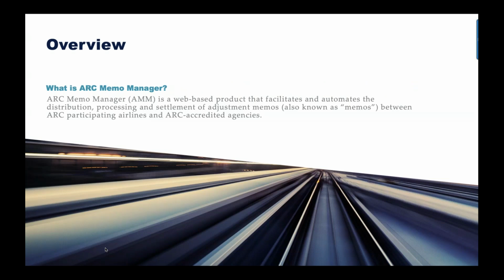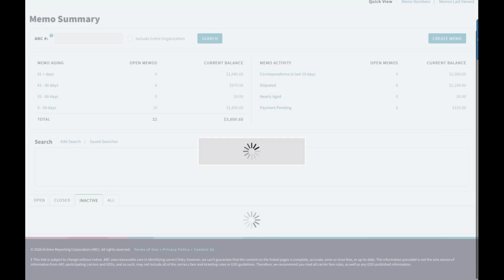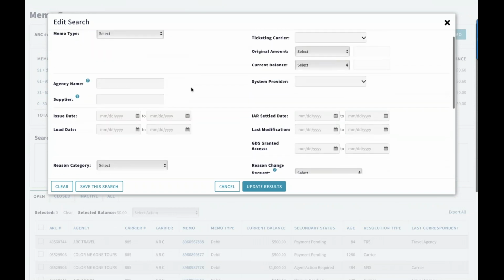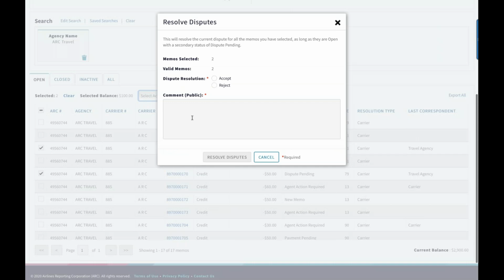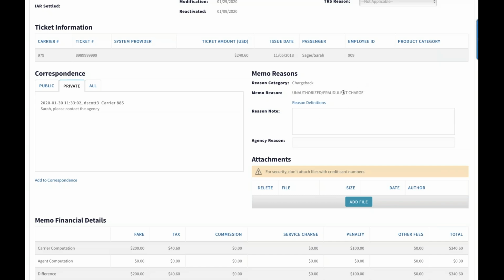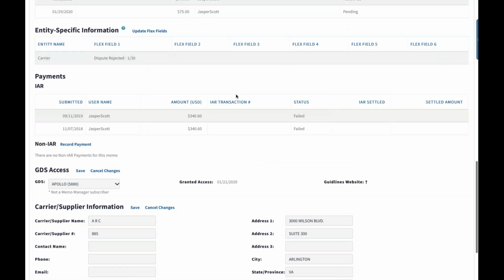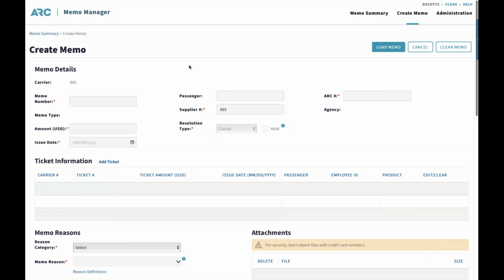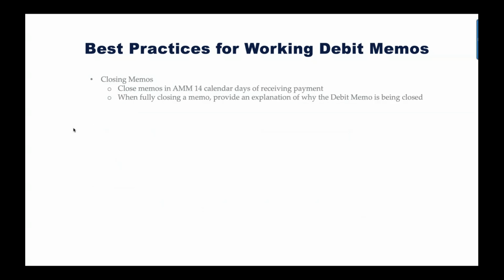What’s New with Memo Manager — Airline Webinar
ARC’s Memo Manager has a new look and feel. Join us for a demo of Memo Manager’s functionality and a first look at the new look and feel. The goal of this session is to introduce users to Memo Manager’s refreshed appearance and discuss the benefits of the tool’s functionality.

In this webinar, you will learn all about Memo Manager, how it works and key capabilities, including how to:

- Search for memos
- Pay a memo
- Dispute a memo
- Add correspondence and attachments to a memo
- Provide GDS access to a memo